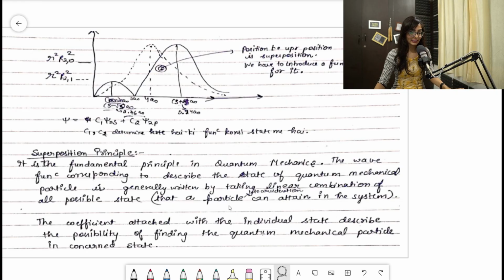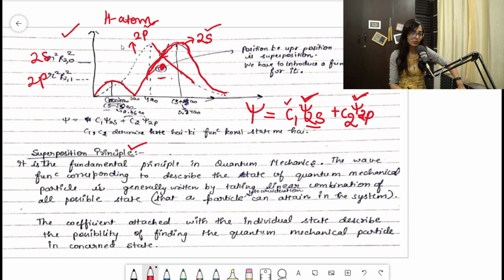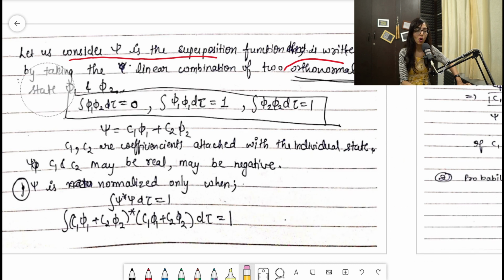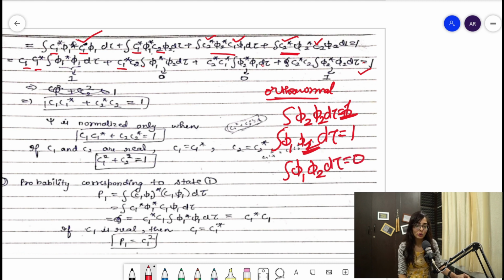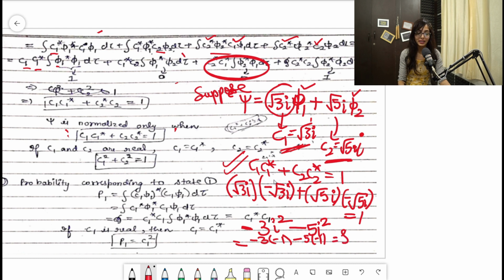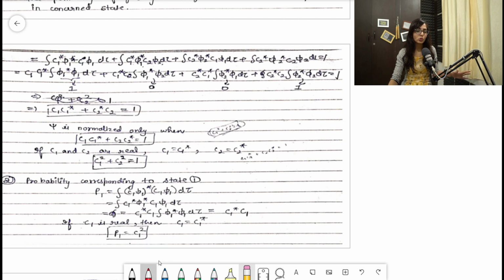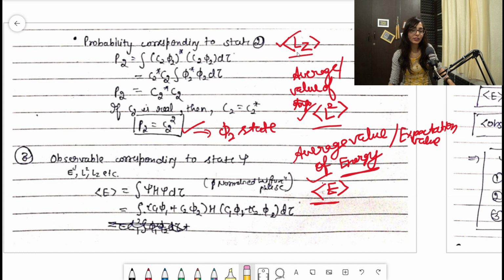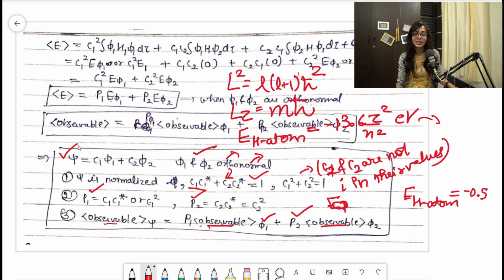Quantum Mechanics: Superposition Principle | Lec 5 | CSIR NET | Chemical & Physical Sciences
This is going to be a full course. So, here is the fifth lecture of quantum beneficial for both chemistry and physics but will be oriented more towards the chemistry syllabus of the net.
What was discussed in this video: A basic underlying principle of the Superposition Principle in the easiest language.